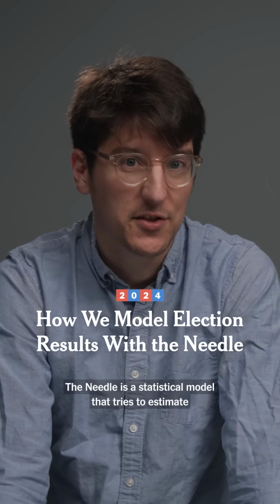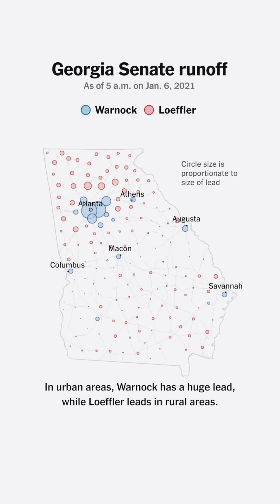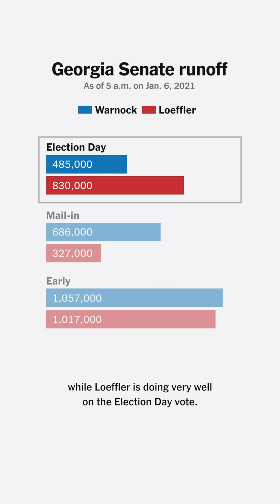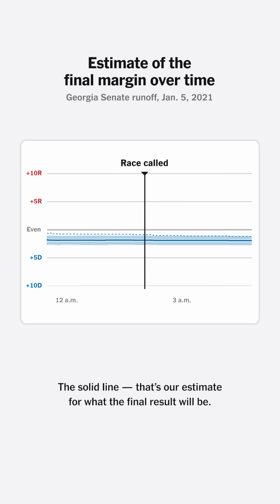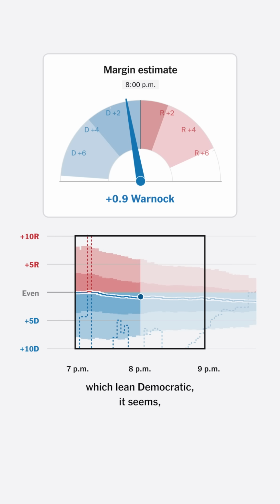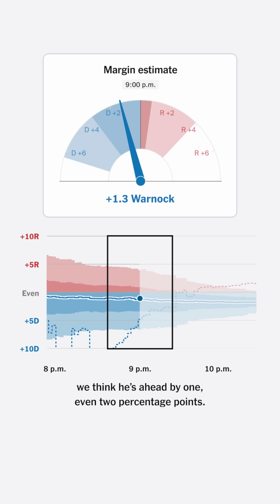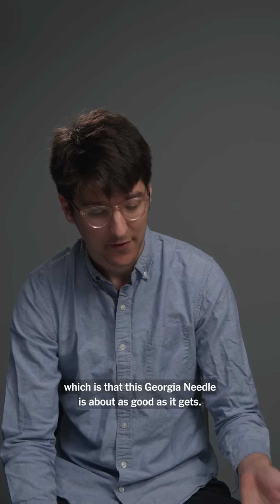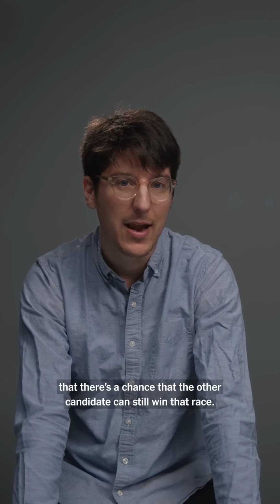How We Model Election Results with the Needle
Our live election night forecast is known as “the Needle.” Nate Cohn, chief political analyst for The New York Times, explains how it works.

Video by Nate Cohn, Claire Hogan and James Surdam

Whether it's reporting on conflicts abroad and political divisions at home, or covering the latest style trends and scientific developments, New York Times video journalists provide a revealing and unforgettable view of the world. It's all the news that's fit to watch.